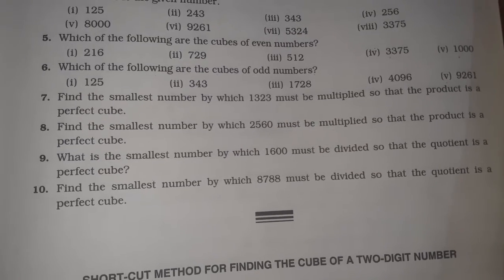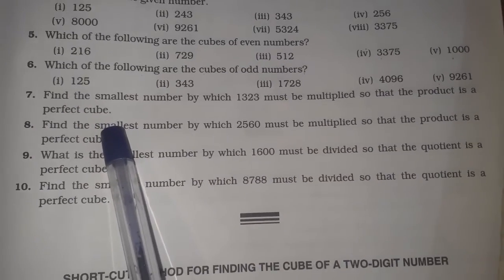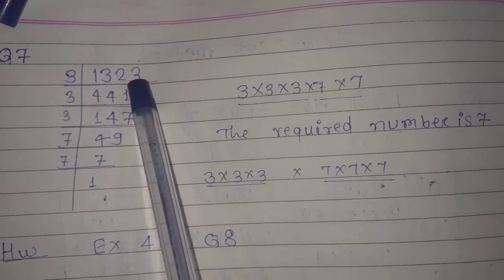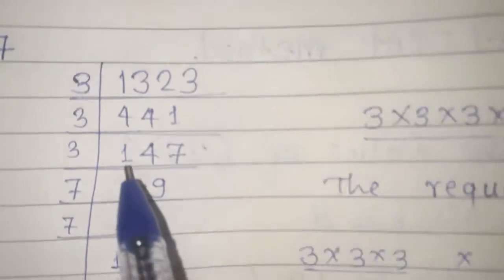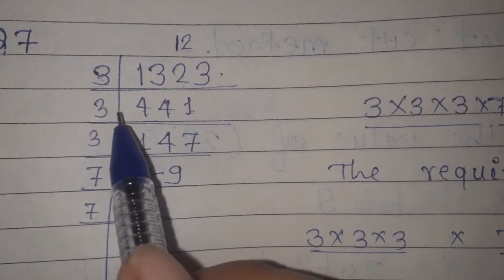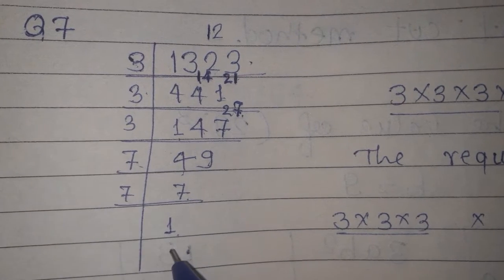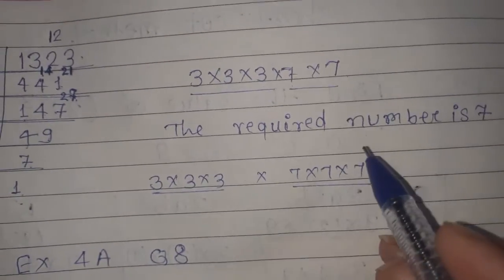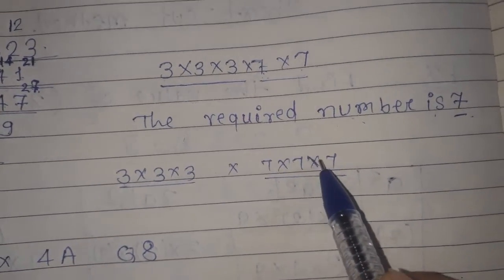Class 8th mathematics r s aggarwal chapter 4 cube and cube root ex 4A Q7 solutions